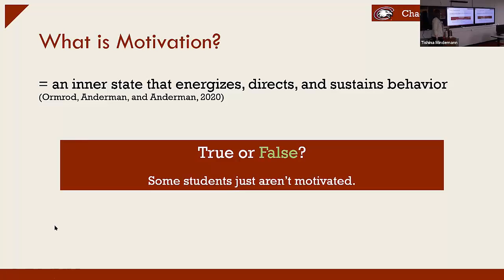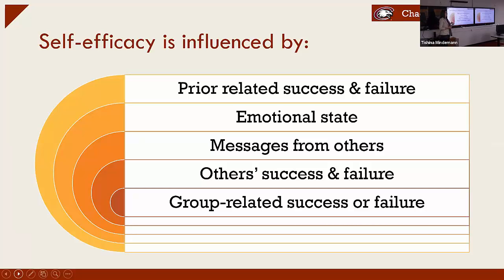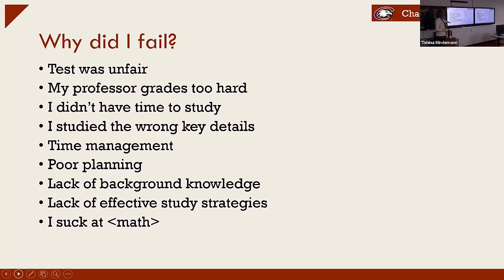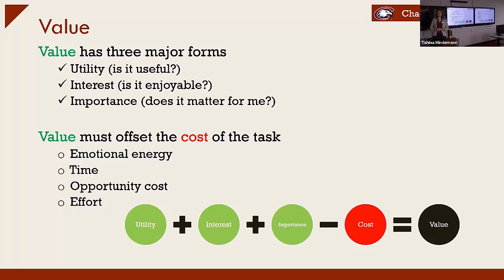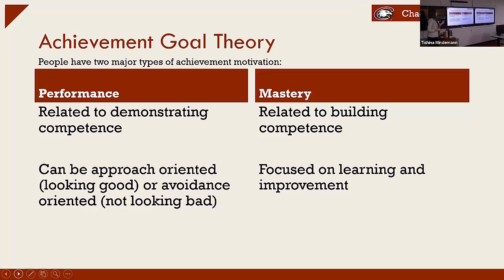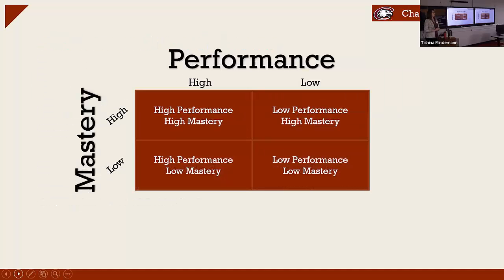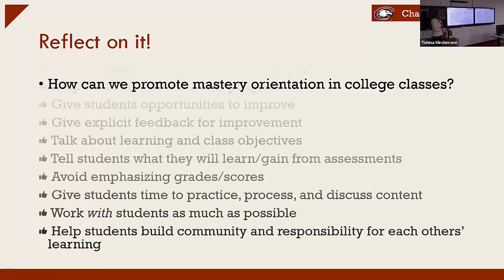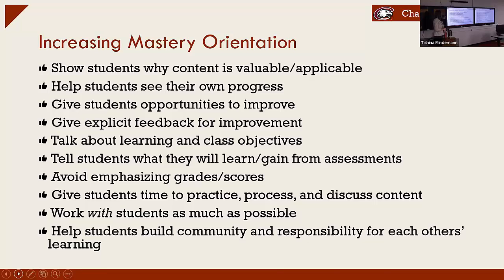Motivation Theories and Understanding Students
The motivations of students is incredibly important. Watch the video of Dr. Elizabeth Kraatz explaining how to increase motivation in higher education students.